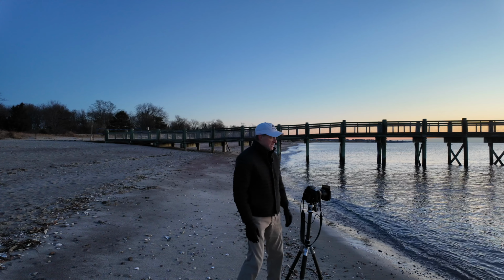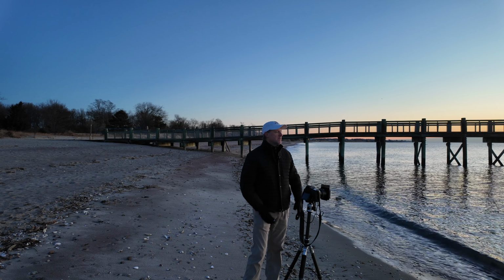Long Exposure Photography Tips and Tricks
In this video, I take you along on a photo shoot with my Nikon D850 where I shoot a fishing pier in Connecticut using a long exposure technique. See important tips for creating great images using a long exposure!

Artist: : Aventure